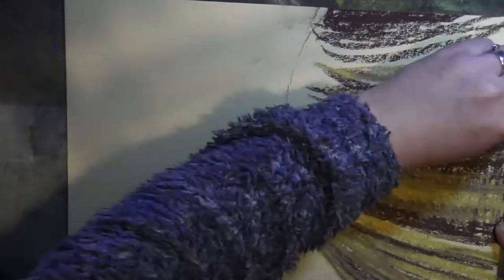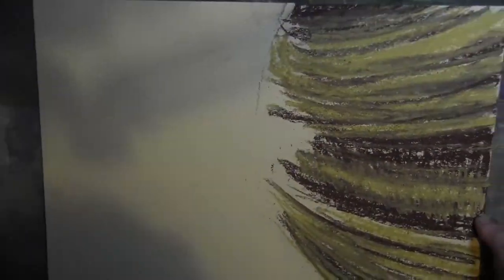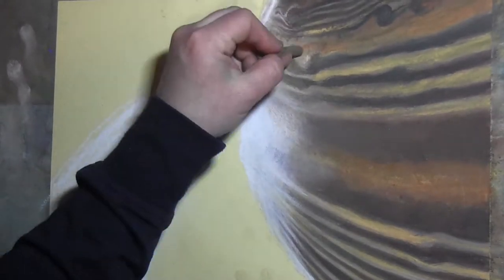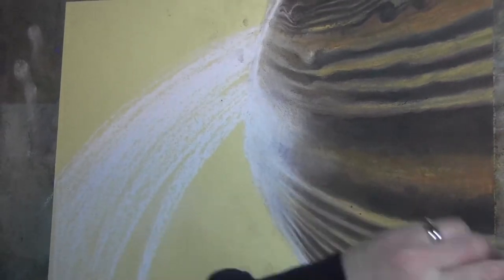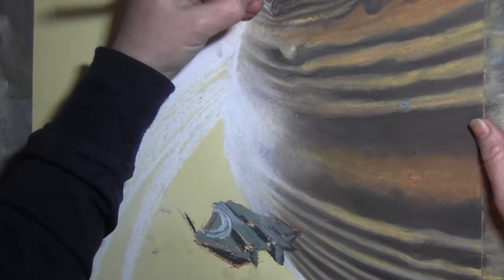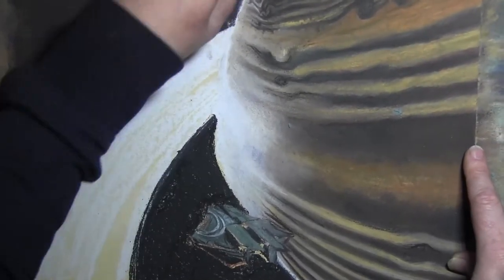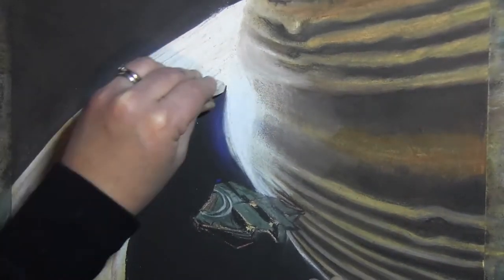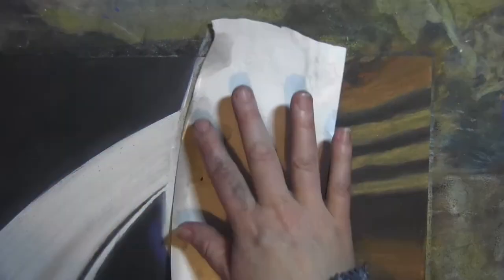Thor's Eye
A screenshot by Brother Sabathius taken on a trip out to Dr Kay's Nebula you can find him The music is by ToCoSO who you can find